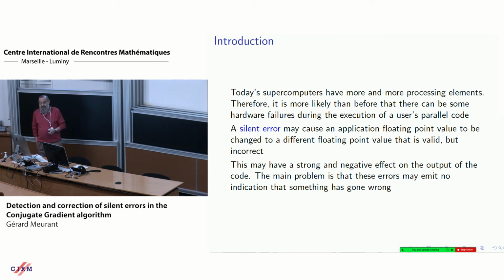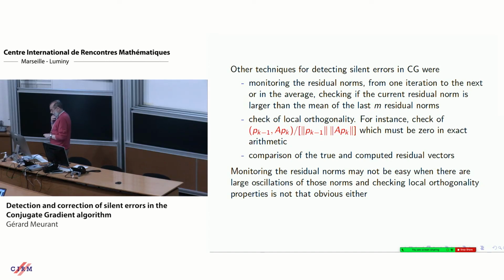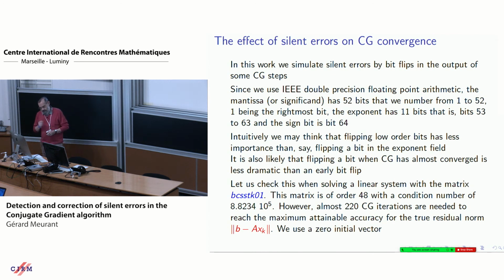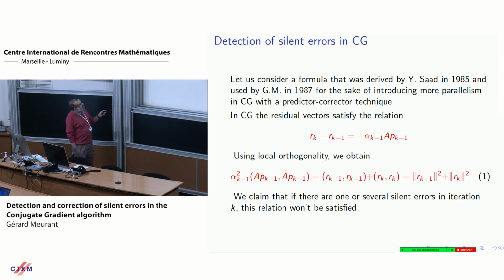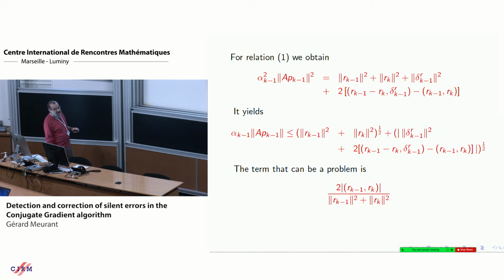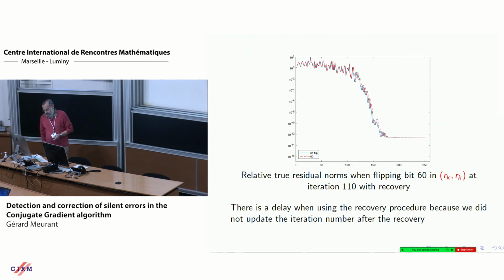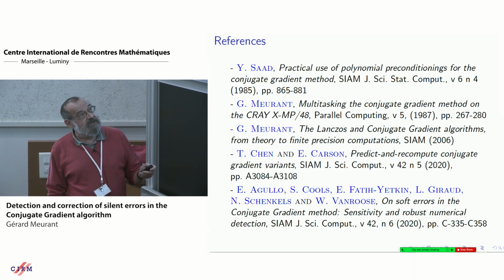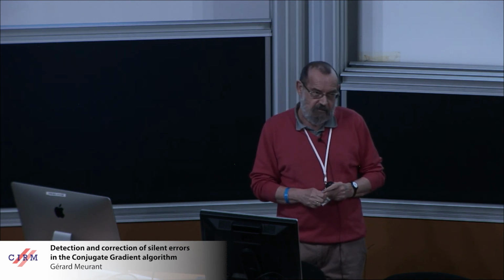Gérard Meurant: Detection and correction of silent errors in the conjugate gradient algorithm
HYBRID EVENT

Recorded during the meeting "1Numerical Methods and Scientific Computing"  the November 9, 2021 by the Centre International de Rencontres Mathématiques (Marseille, France)